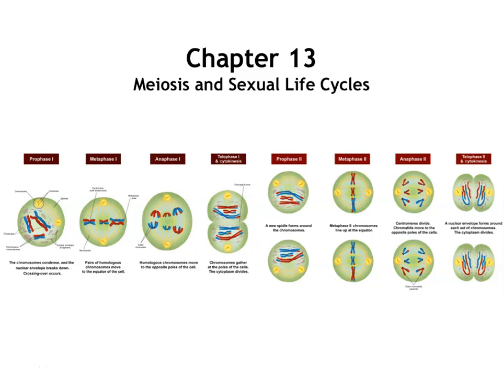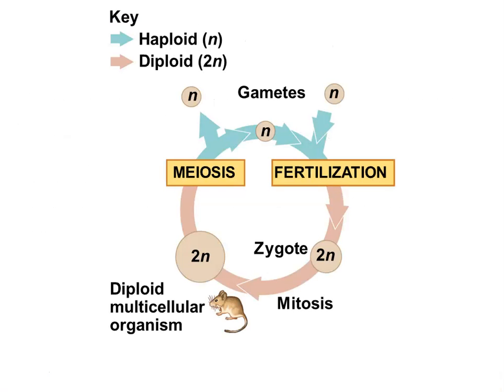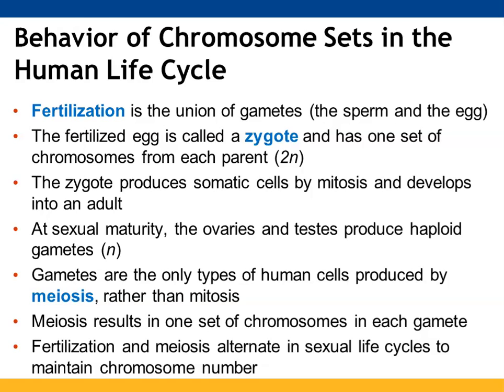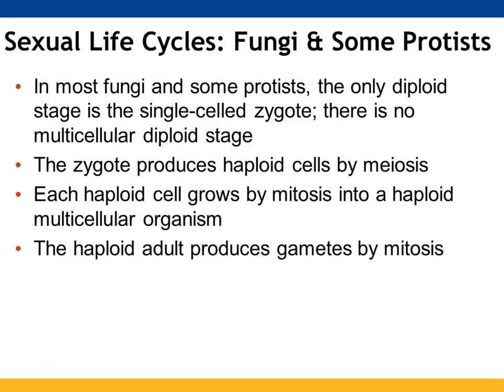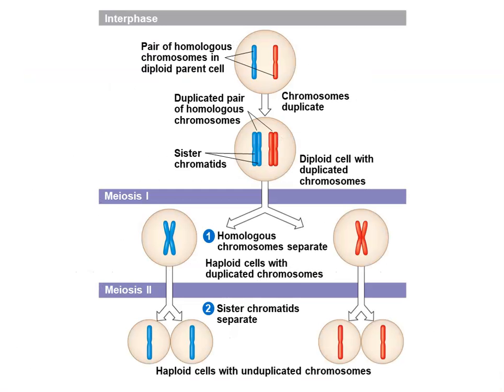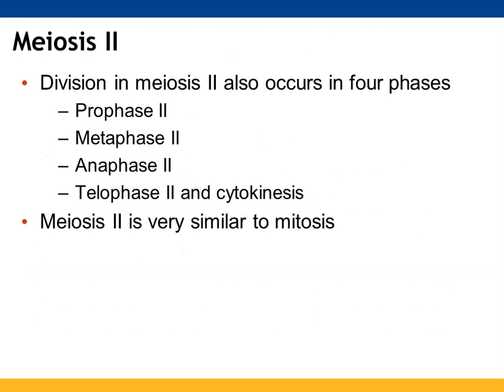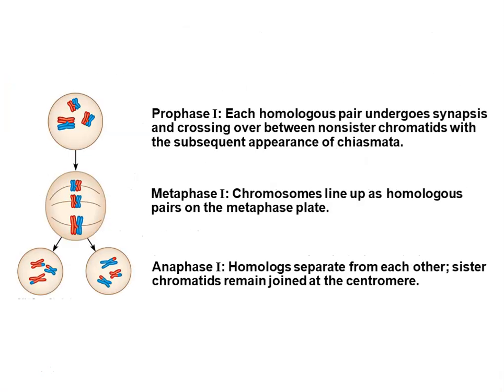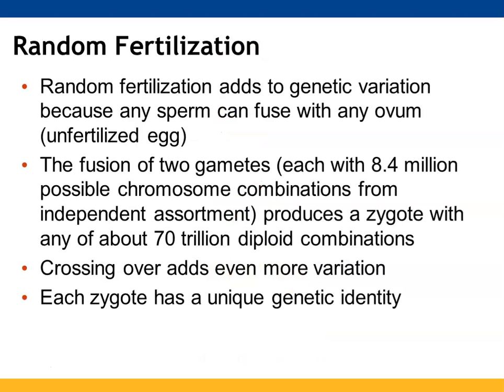Chapter 13 Meiosis and Sexual Life Cycles